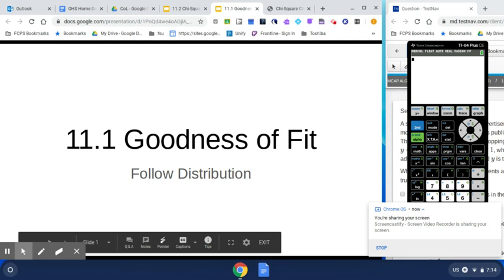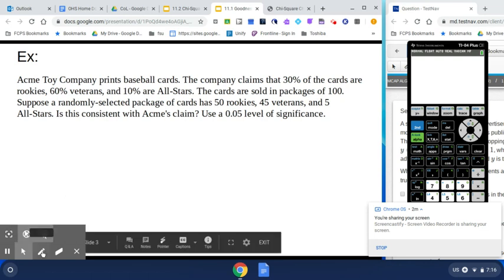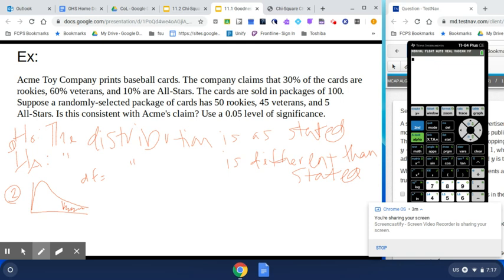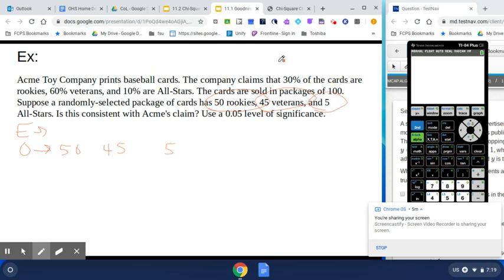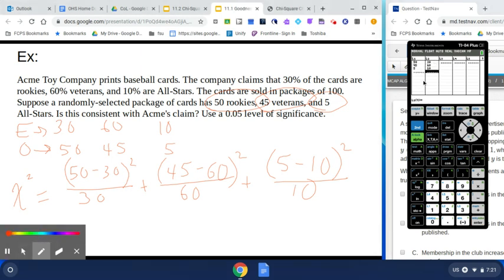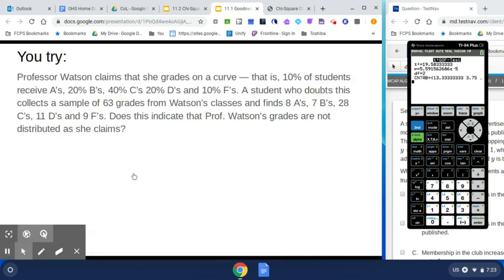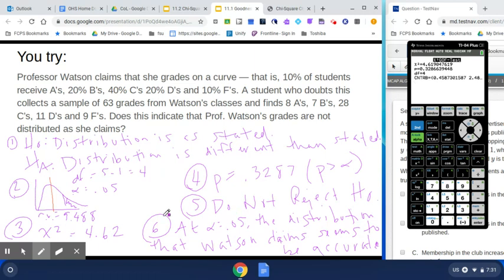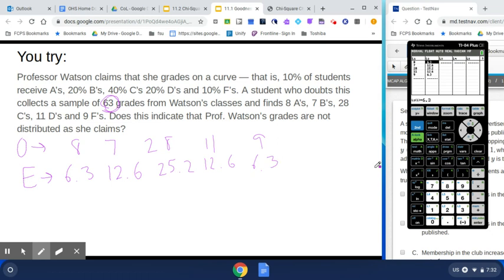Goodness of Fit for Following a Distribution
Chi Square Goodness of Fit Test for Following a Distribution (percentages).